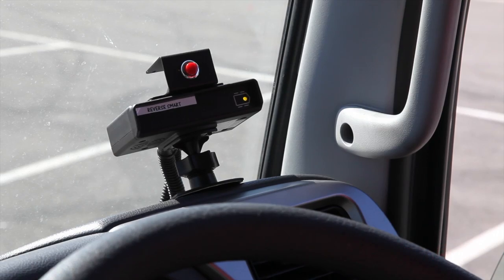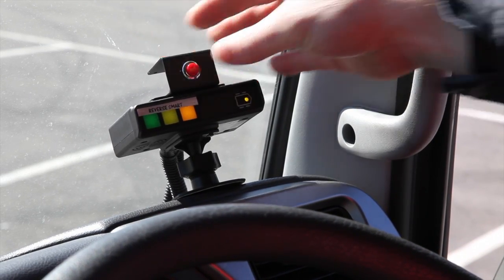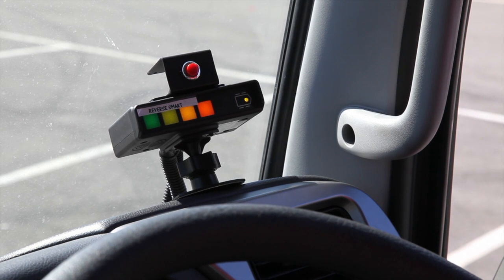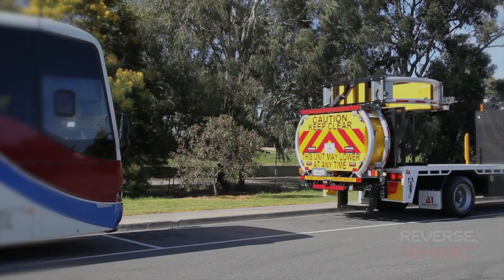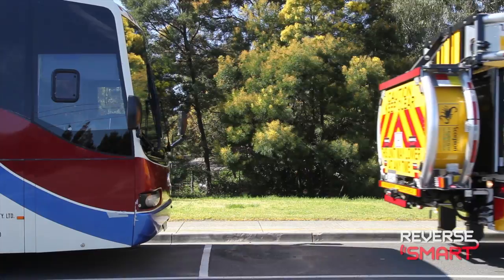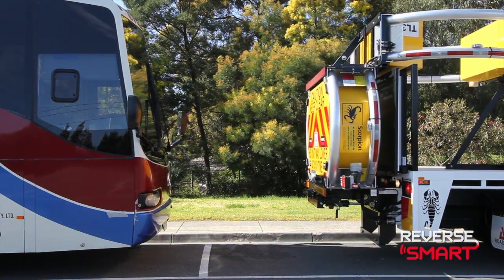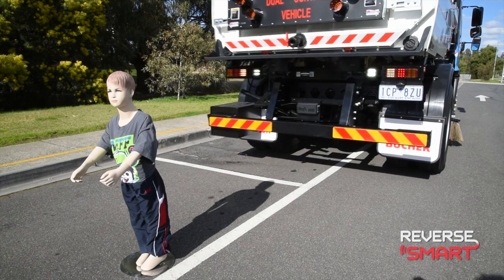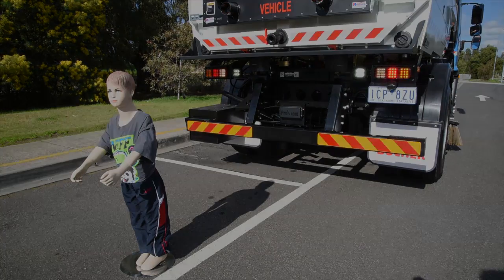Reverse Smart - Putting the Brakes on Reversing Accidents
The Reverse Smart Automatic Emergency Braking device is designed to reduce the incidents of large vehicles impacting objects or workers whilst reversing manoeuvres are taking place on worksites.